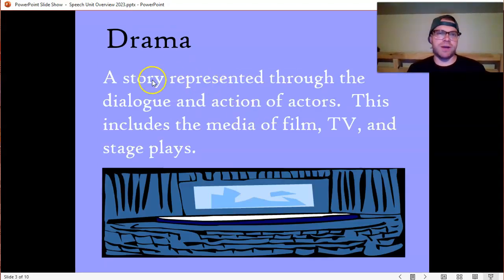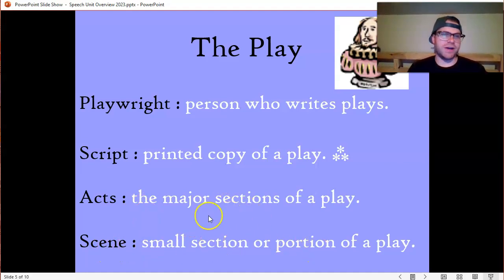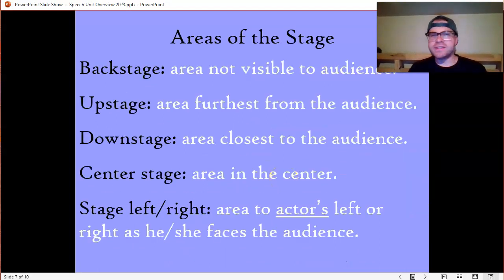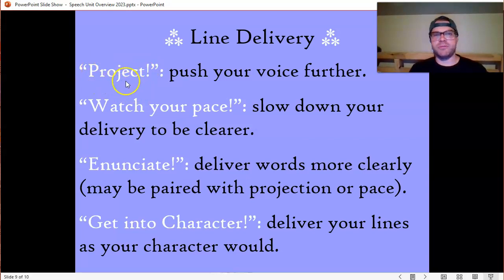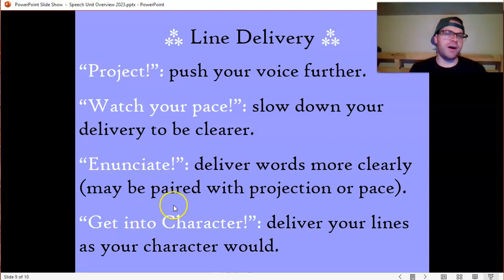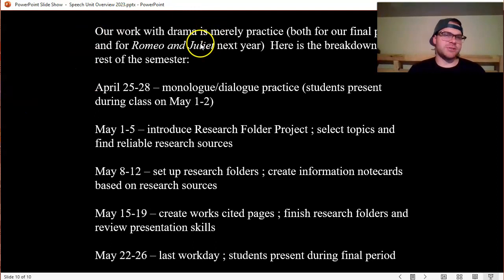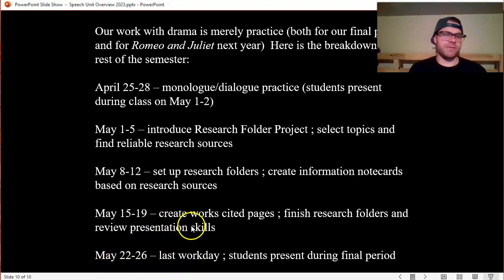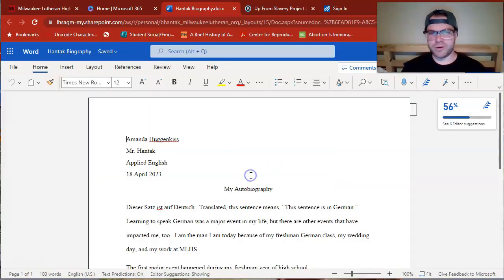Speech Unit Overview